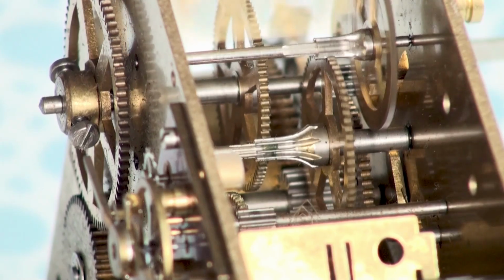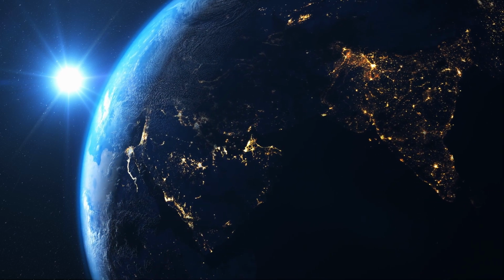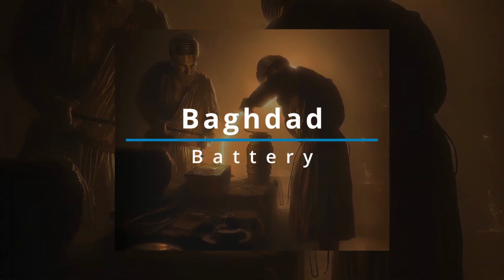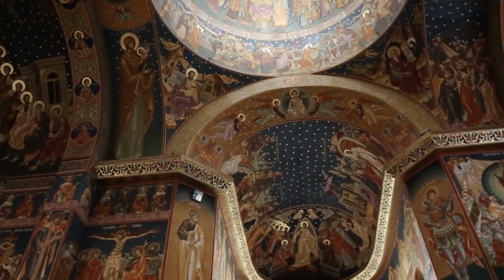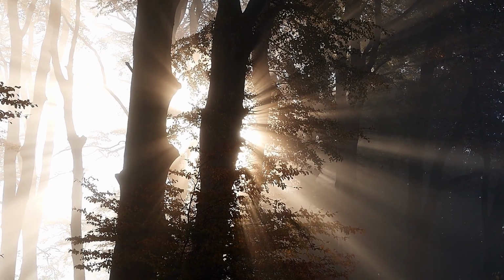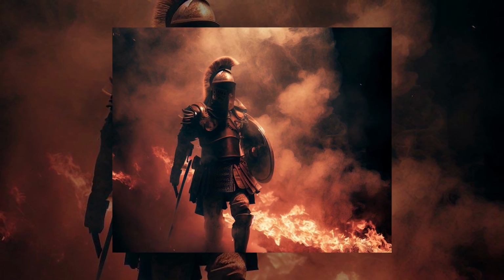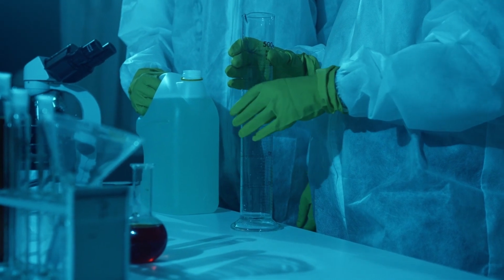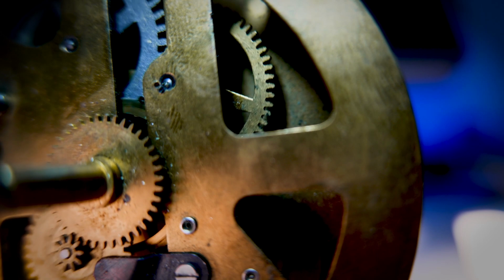TOP 5 - Incredible Ancient Inventions that were Ahead of their Time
Embark on a captivating journey through time as our video unveils the awe-inspiring world of ancient inventions. In this mesmerizing exploration, we bring you five remarkable creations that shaped the course of civilization. From towering architectural marvels to ingenious technological breakthroughs, these ancient inventions continue to inspire and astonish us to this day.

Step back in time as we delve into the stories behind each invention, unearthing the ingenuity and brilliance of our ancestors. Marvel at the grandeur of ancient structures that defied the limits of construction techniques, standing as testaments to human vision and skill. Delve into the mysteries of ancient tools and gadgets, marveling at the creativity and resourcefulness that birthed these innovations.

Join us as we delve into the historical context, scientific principles, and enduring impact of these ancient inventions. Gain a deeper appreciation for the ingenuity and forward-thinking mindset of our ancestors.

Whether you're a history enthusiast, a lover of technological marvels, or simply curious about the wonders of the past, this video offers a captivating exploration of ancient inventions that were truly ahead of their time.

Time stamps:
Intro: 0:00
Antikythera Mechanism: 0:28
Baghdad Battery: 2:28
Lycergus Cup : 3:20
Greek Fire: 4:53
Ancient Odometer: 6:17
Outro: 7:27